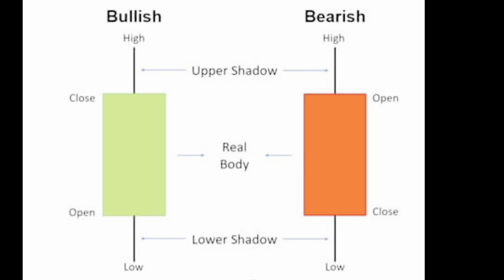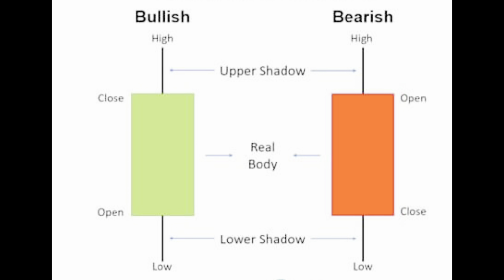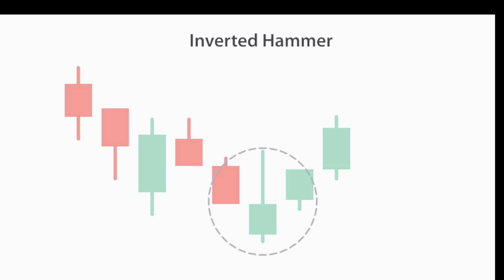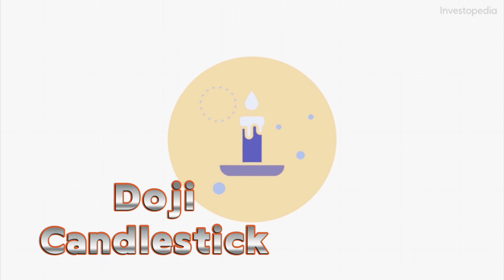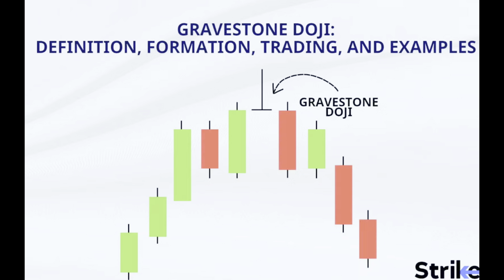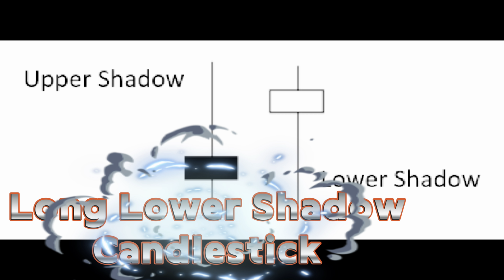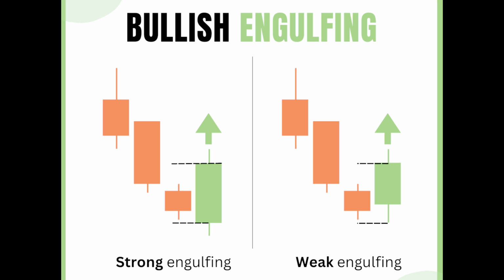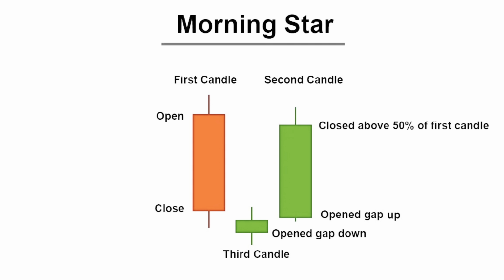Easy Candlestick Patterns Every Beginner Should Know!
Stock Candlestick Patterns is a Stock Candles Explained video for Beginning Stock Traders.  This Stock Candlestick Explained video will highlight all you need to know for Stock Trading using Stock Candles For Beginners.  Stock Candles can be efficient in reading Stock Charts for Investing or Day Trading.

Chapters
0:00 Intro
0:30 What is a Candlestick
1:23 Hammer Candlestick Pattern
2:00 Hanging Man Candlestick
2:25 Spinning Top Candlestick
2:45 Doji Candlestick
3:53 Long Lower Shadow
4:35 Bullish Engulfing Pattern
5:01 Morning Star Pattern